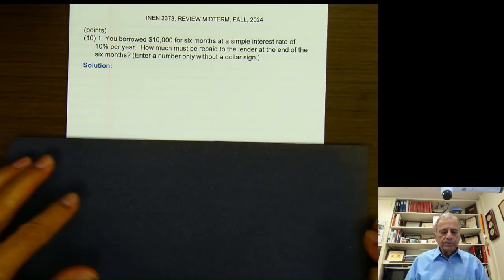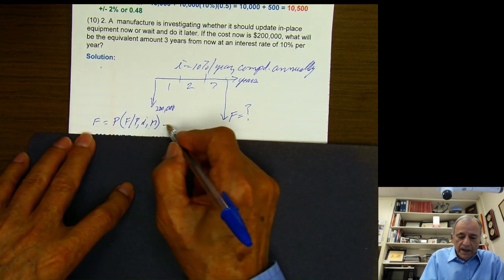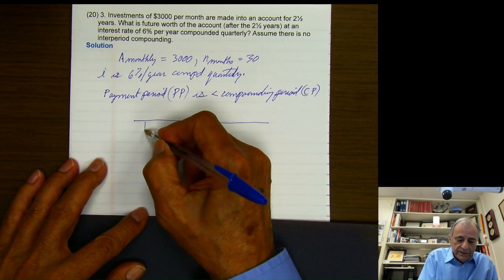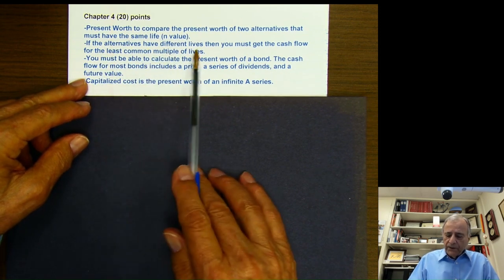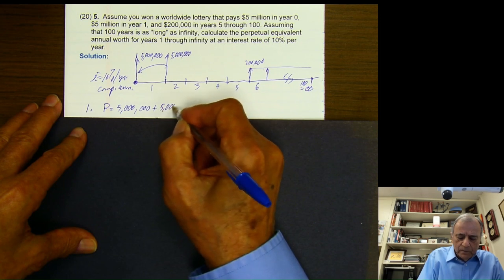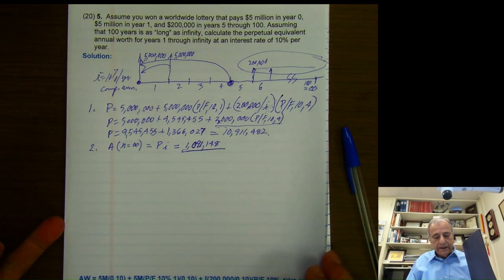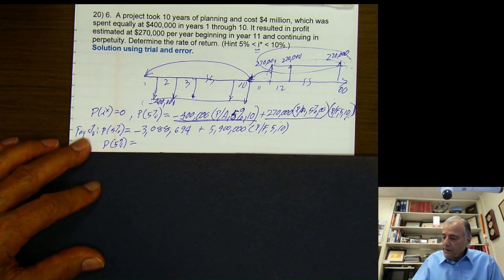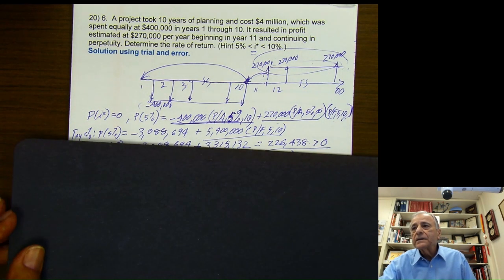Midterm Review Video Fall 2024